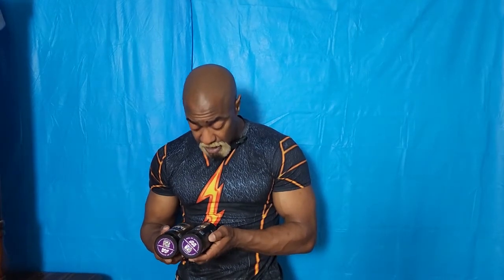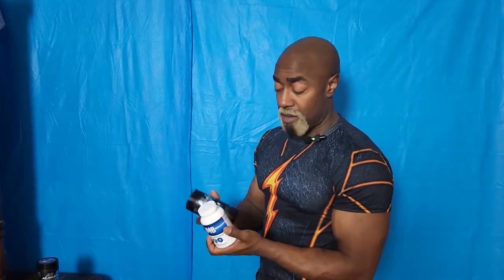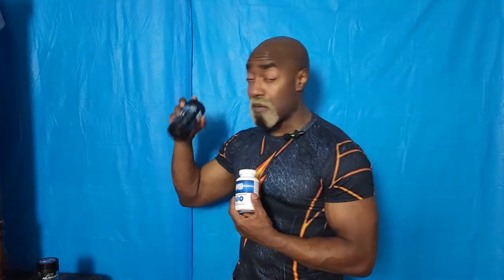CLEAR MUSCLE REVIEW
this is my experience and review taking clear muscle.